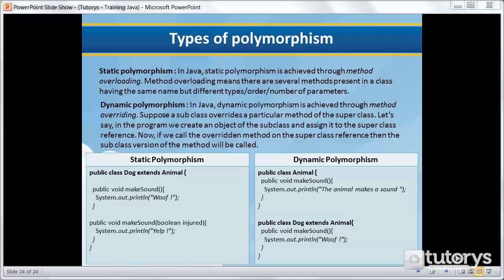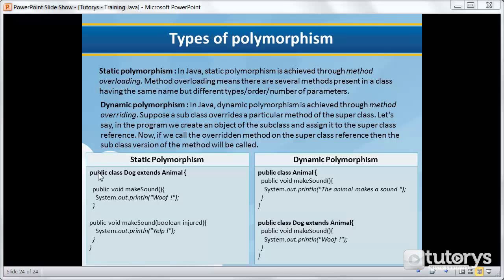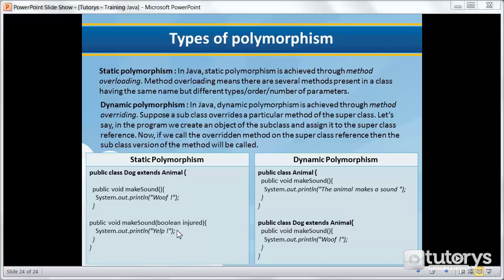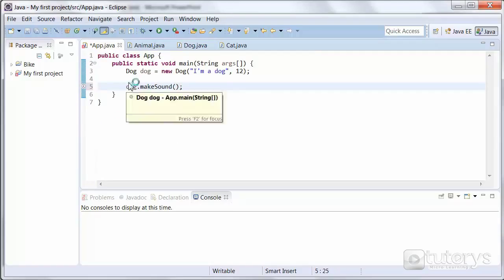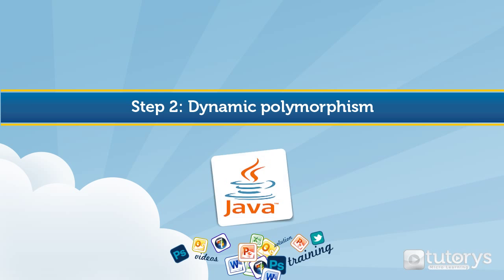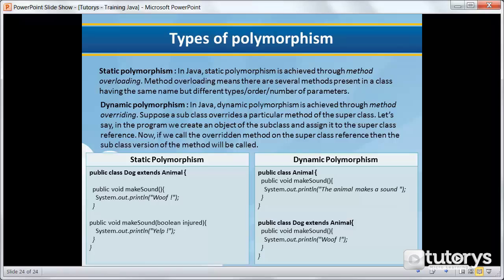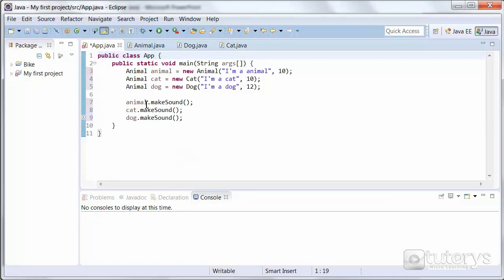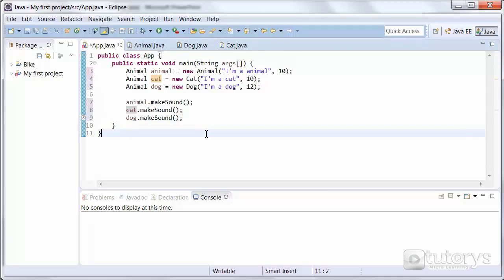What is the difference between method overloading and method overriding in Java?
In this video solution, you'll see what the difference between method overloading and method overriding is in Java.